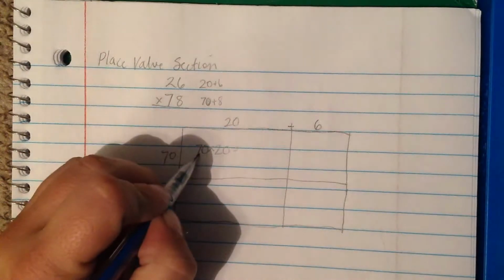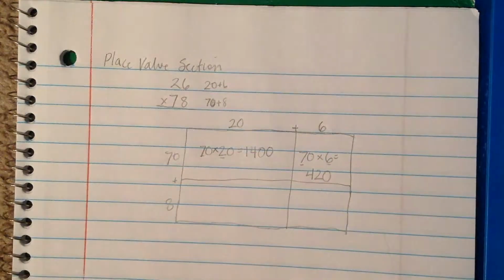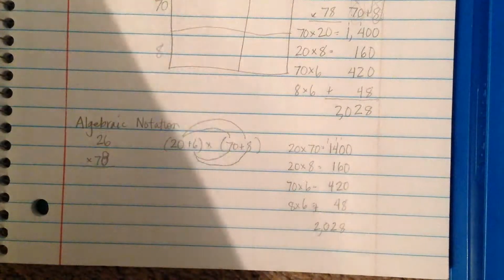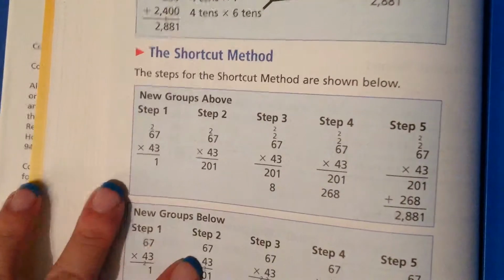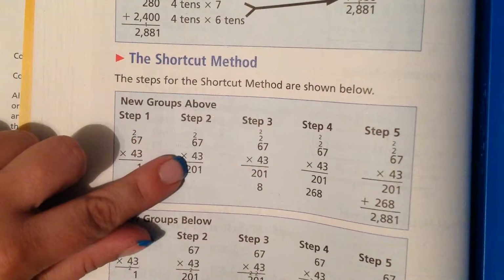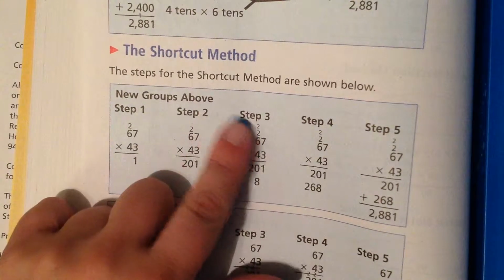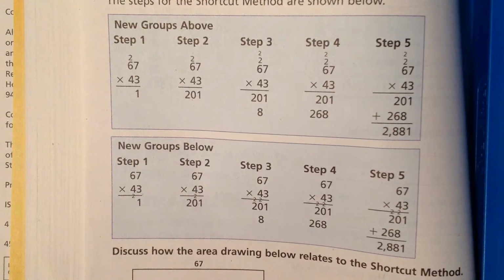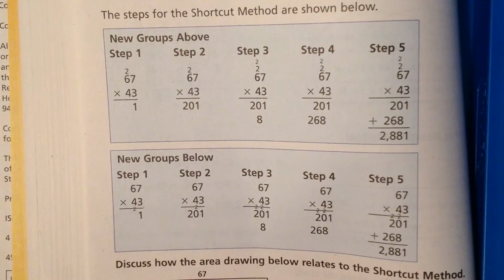2 digit by 2 digit Multiplication using different Methods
Algebraic Notation, Expanded Notation